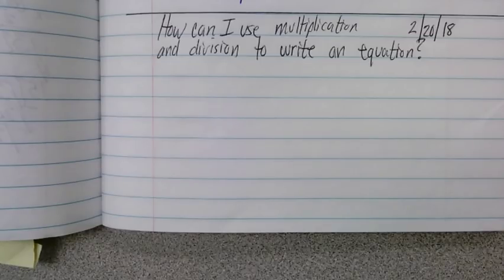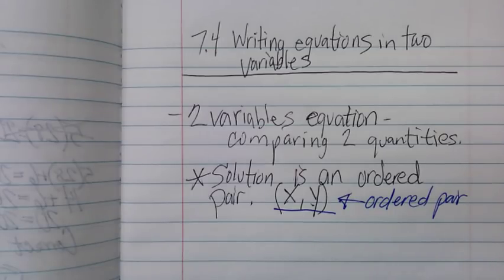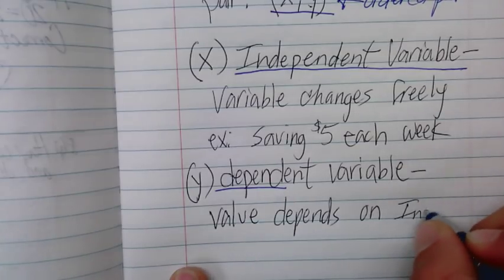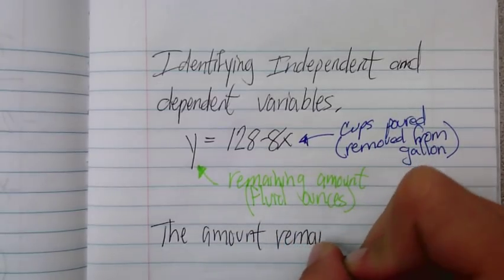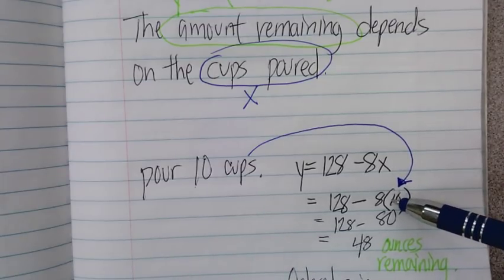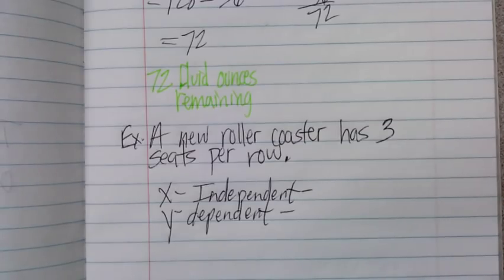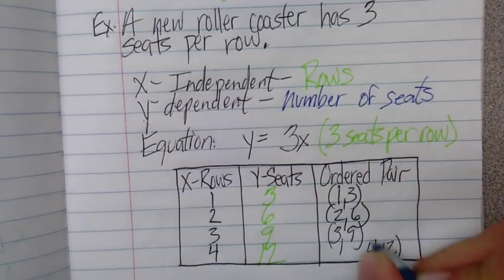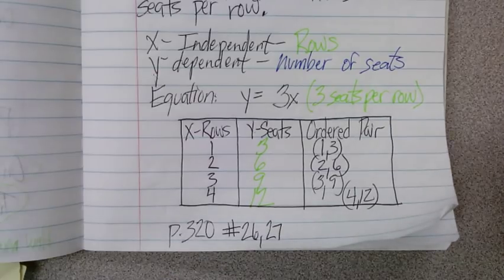Two Variables Equation